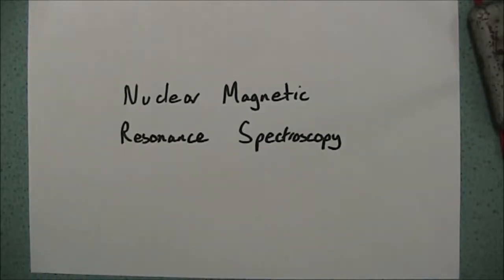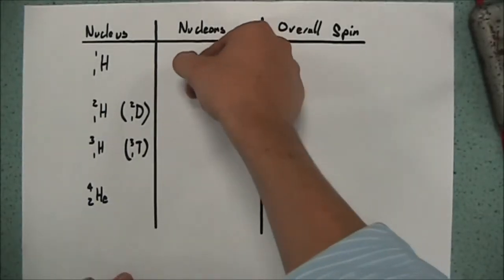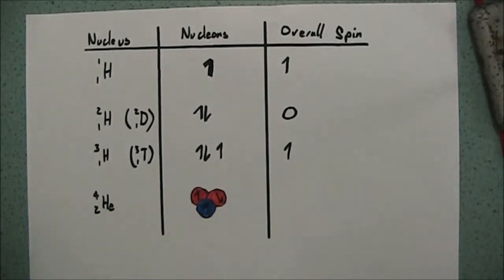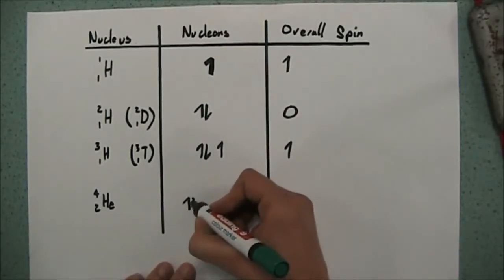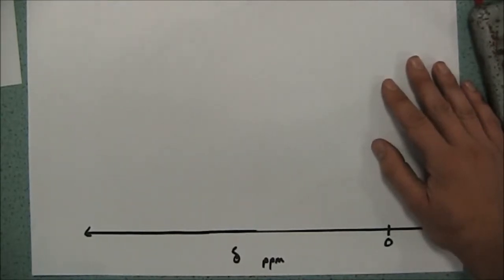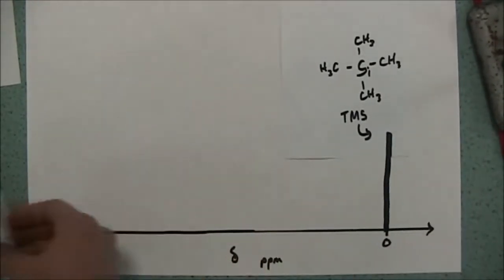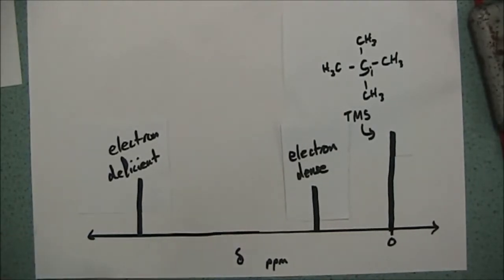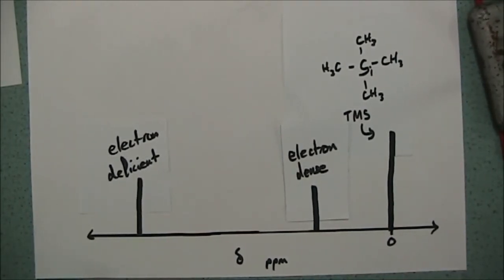NMR Spectroscopy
Roughly how NMR spectroscopy works. It's actually a bit more complicated than this, but we only need the basics at A level.